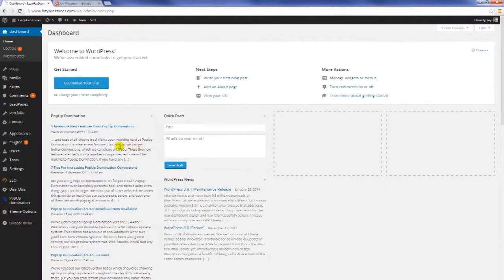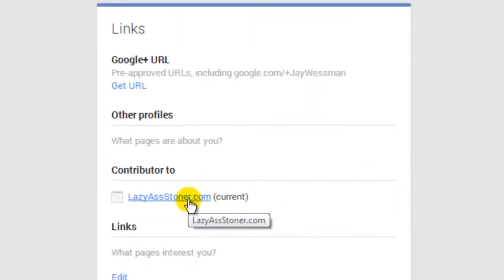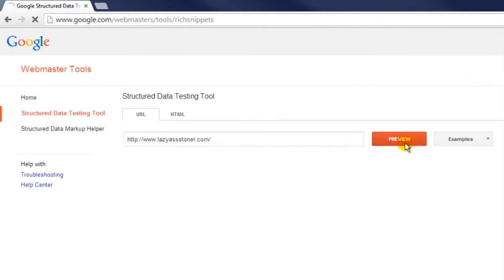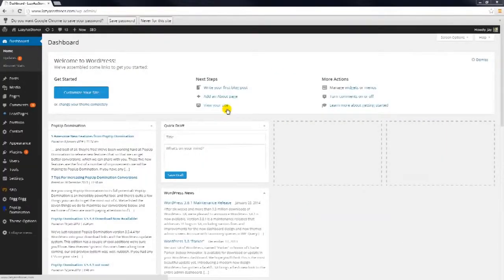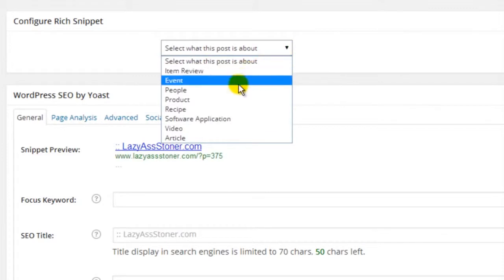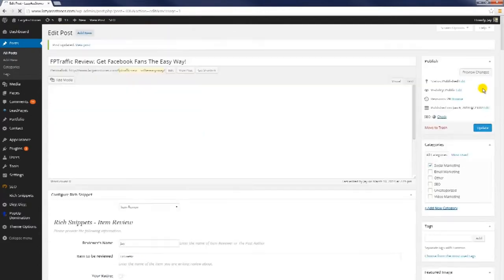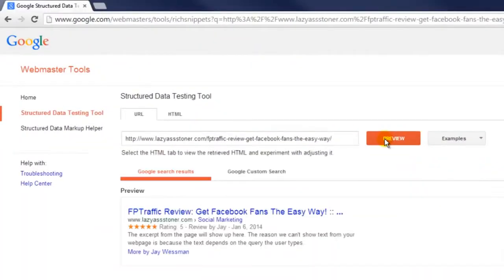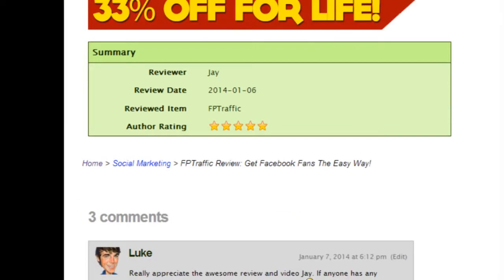How To Add Rich Snippets To WordPress In 3 Minutes!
Want to make your site REALLY stand out in the search engines? Then make sure that you add rich snippets to all your sites.

Rich snippets allow you to all all kinds of cool graphics to your sites listing in Google including things like your Google+ profile picture, review ratings, product prices, video thumbnails and even things like recipe ingredients!

These rich snippets will show up in the search engines next to your site making your site really POP which will help you to get more visitors and ultimately more sales.

And adding rich snippets to your WordPress website is actually really damn easy and only takes a few minutes to set up.

So in this video I'm going to show you exactly how you can eye catching rich snippets to your wordpress sites in just a matter of minutes... enjoy!